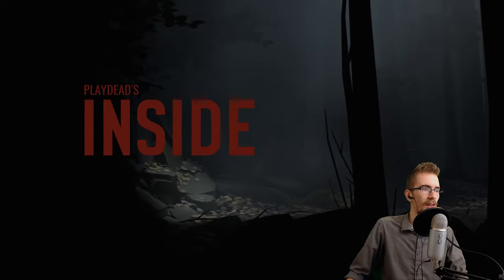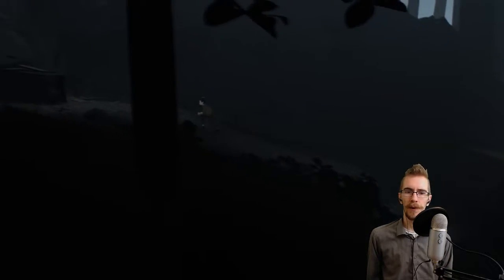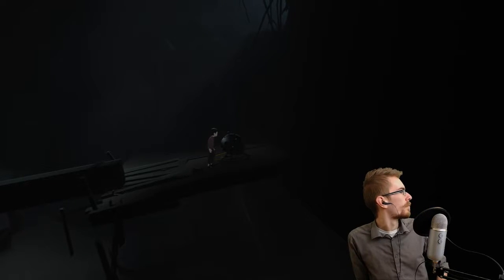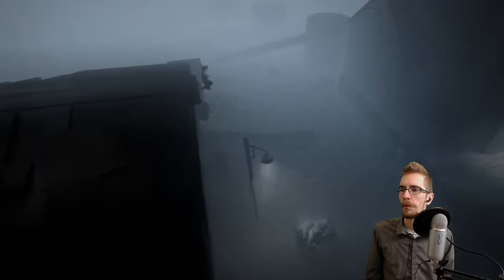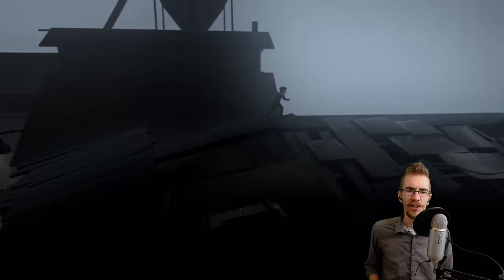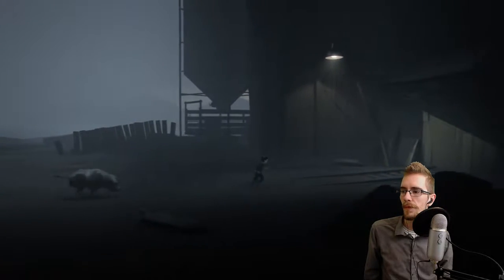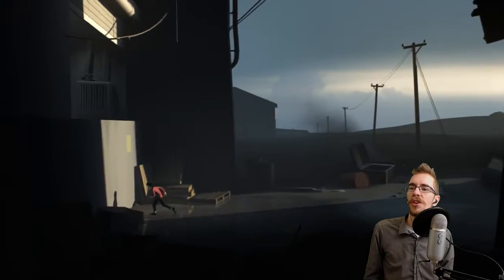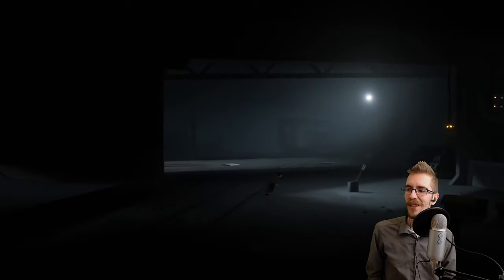INSIDE | Part 1: Run for Your Life!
Part 1 of our INSIDE livestream!